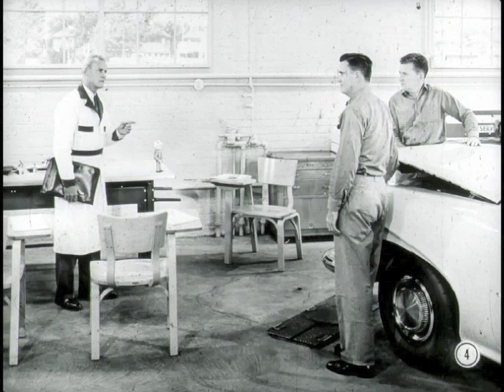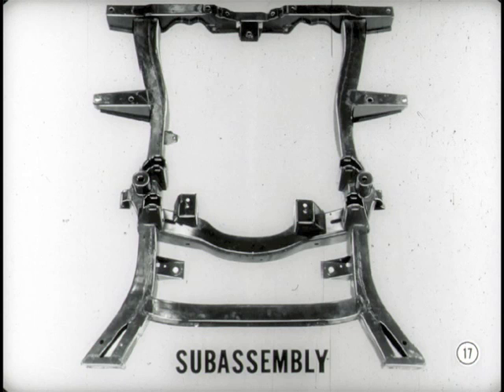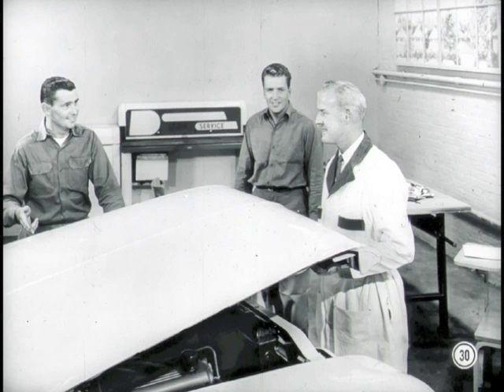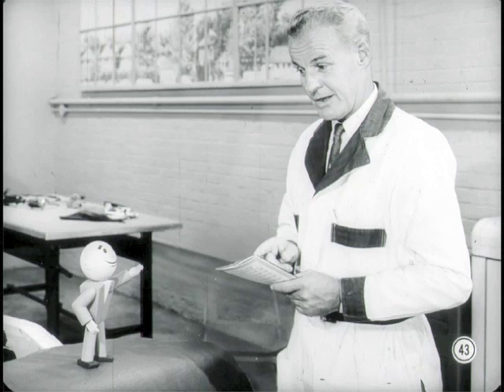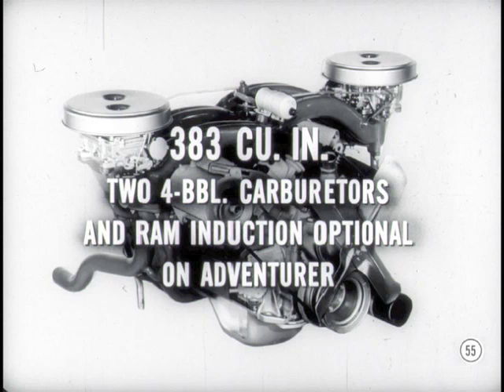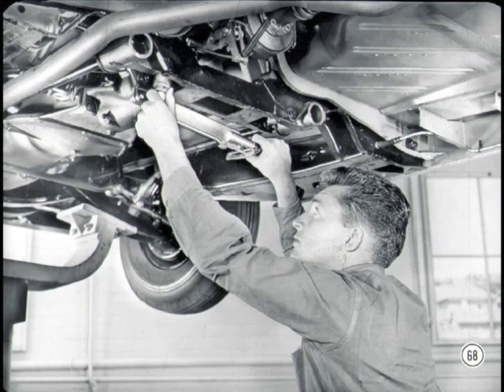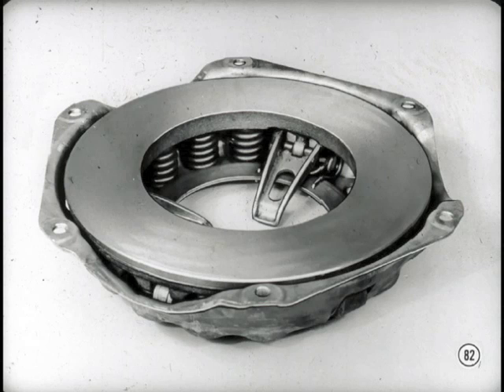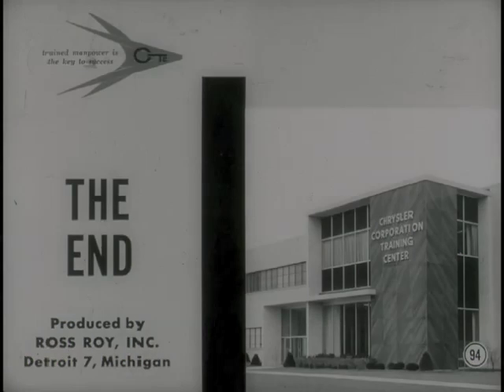Chrysler Master Tech - 1959, Volume 12-11 Features of the 1960 P Series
MTSC - 1959, Volume 12-11 Features of the 1960 P Series